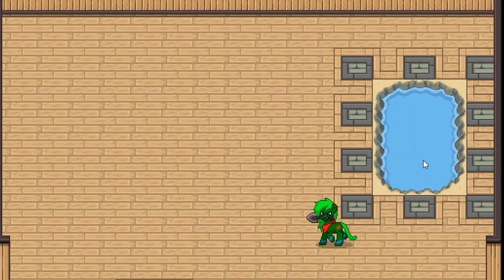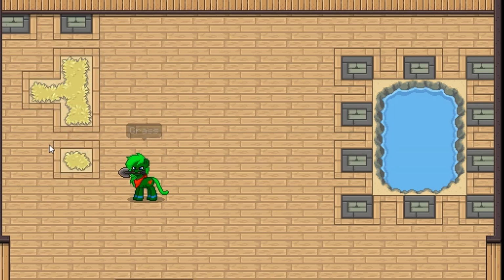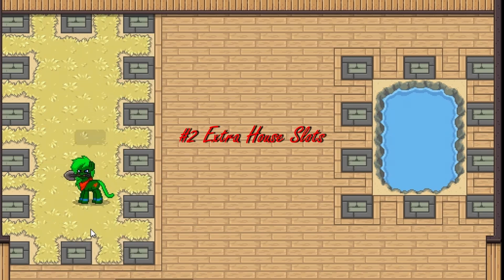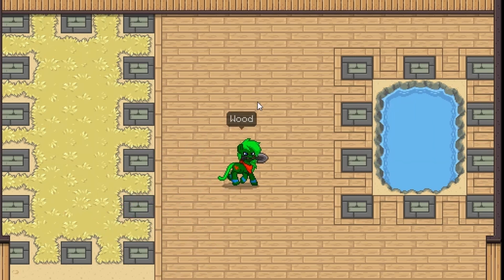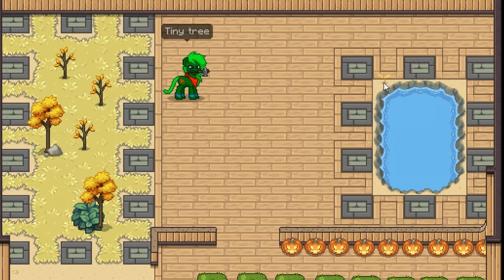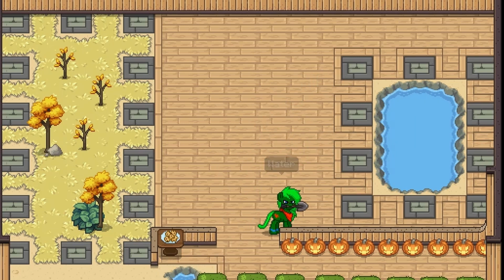Pony Town Wishlist #2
Not too long ago I shared a list of features I wanted to see in Pony Town. Today I bring you even more ideas for things I really want to see added to Pony Town. It is Pony Town Wishlist #2